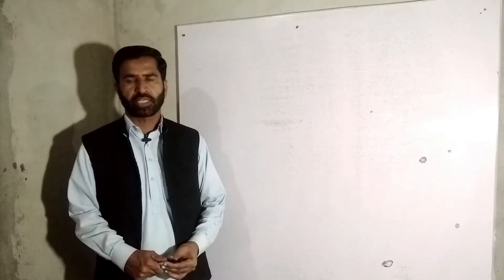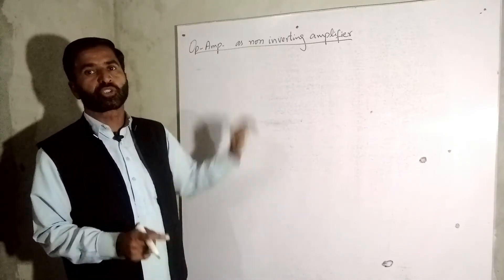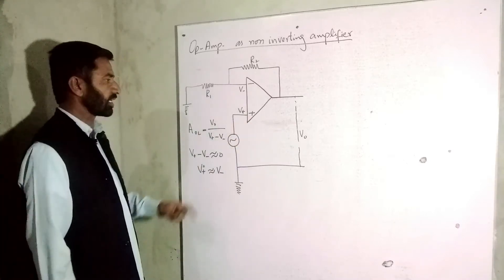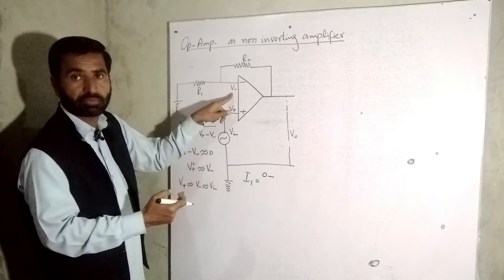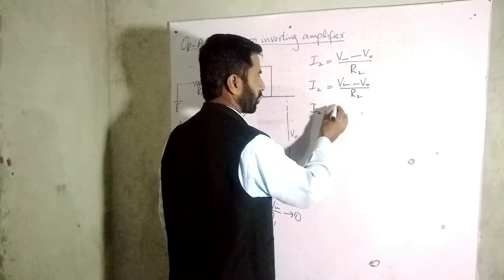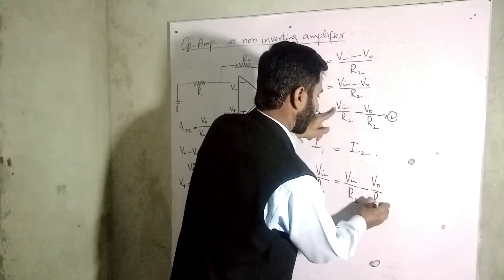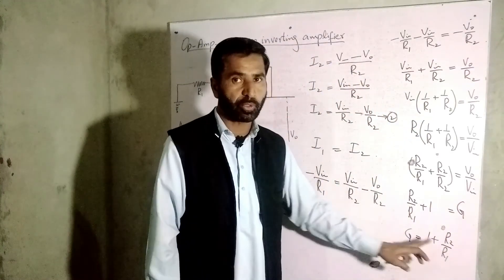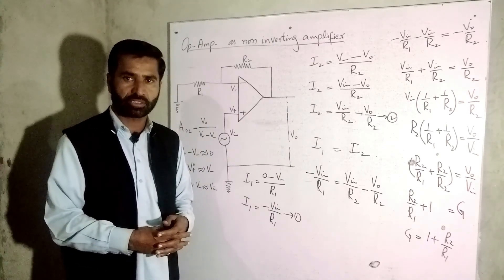Op Amp as a non inverting amplifier. PHYSICS CLASS 12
PHYSICS CLASS 12 OPERATIONAL AMPLIFIER USE AS A NON INVERTING AMPLIFIER